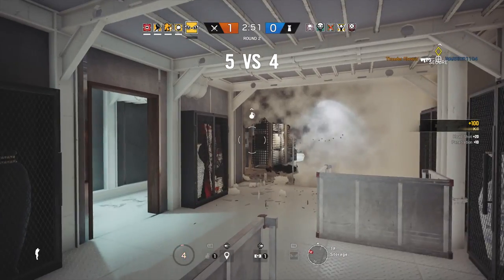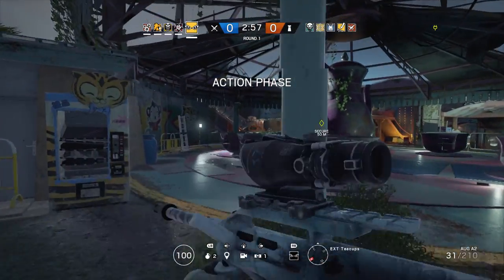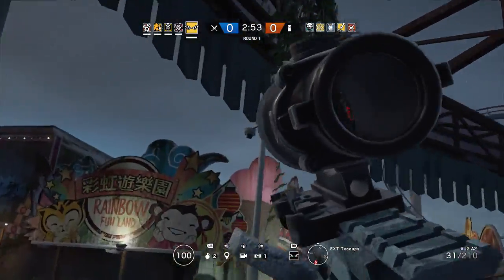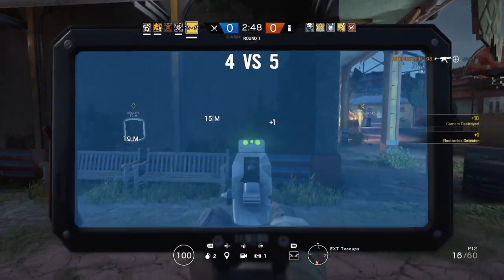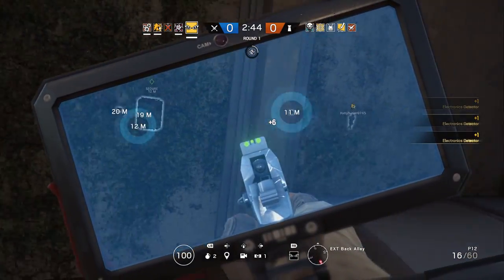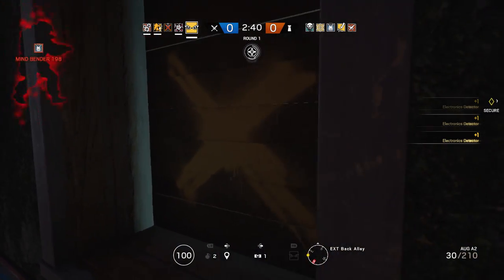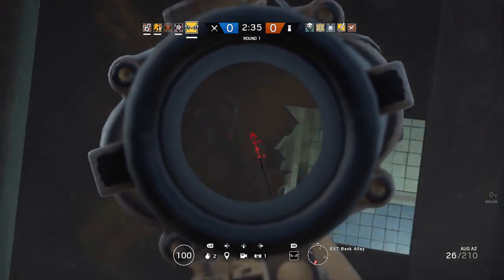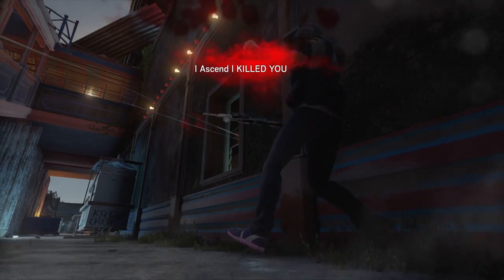IQ Is God Tier | Why You NEED To Use Her | Rainbow Six Siege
Thicc girl IQ seems to not get enough lovin'
But here is why you need to show our favorite purple sneaker wearing op some more love.